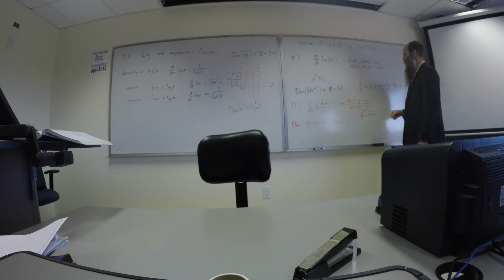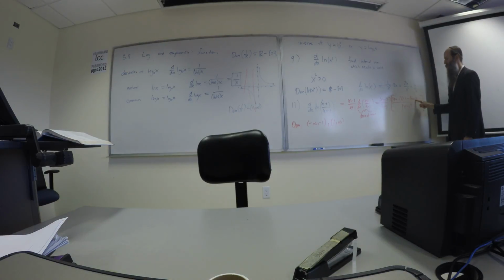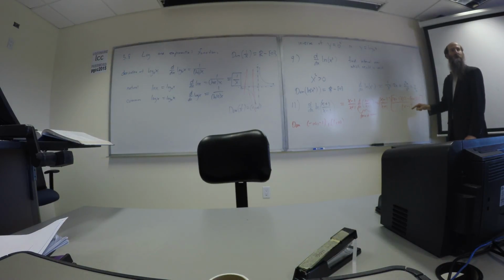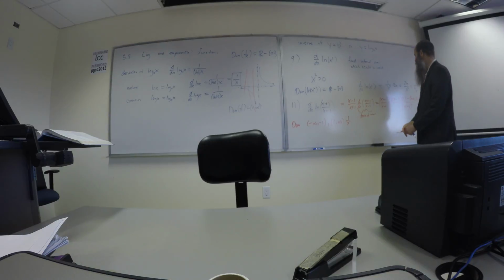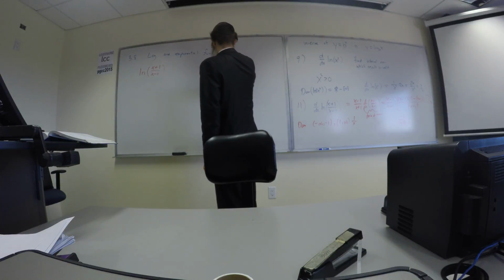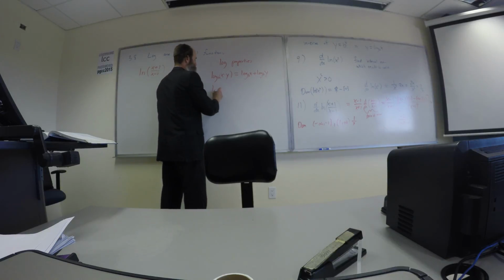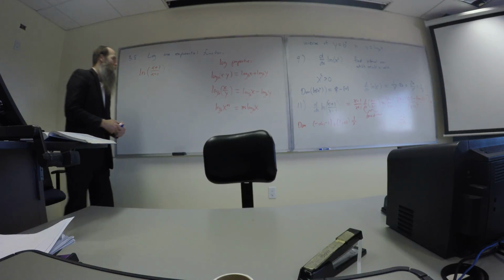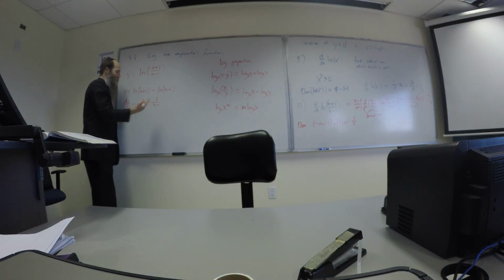Part 10 Day 7 Lecture Calculus One GoPro Hero 4 Black Edition 4K